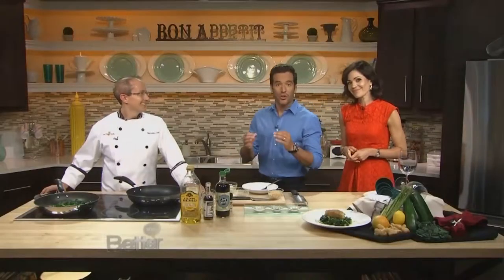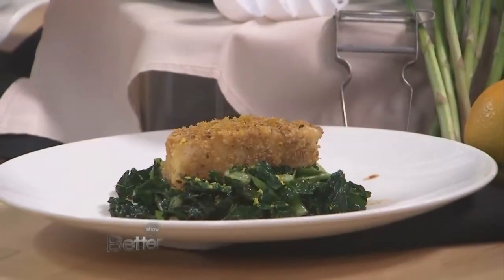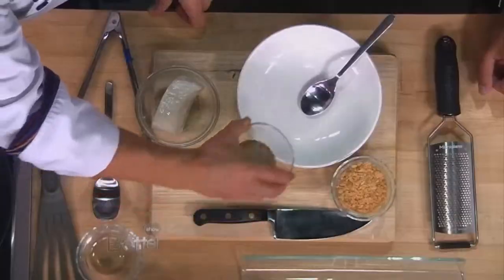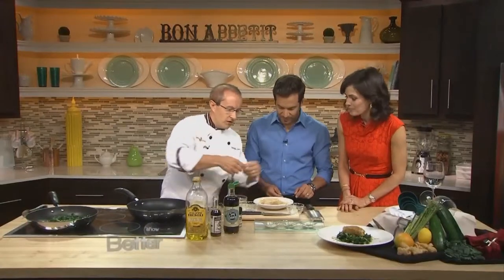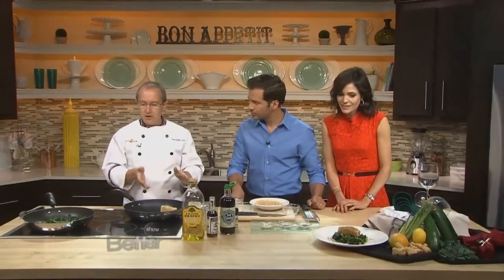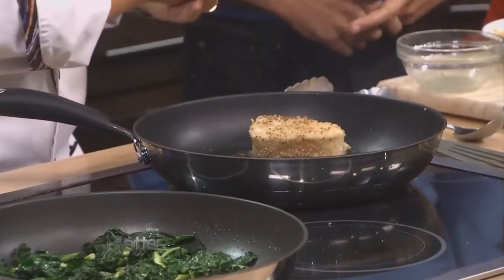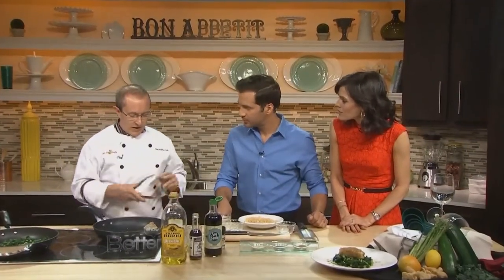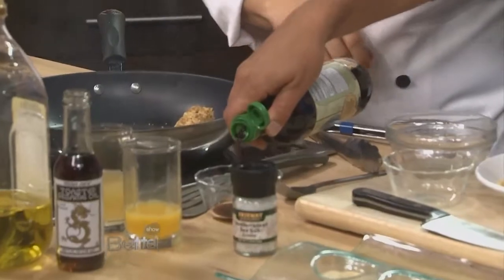Chef Phillip Dell Makes Sesame Crusted Black Cod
Our chef today knows a thing or two about changing your habits for the better. Phillip Dell is not only an award winning chef and a competitor on "Chopped". He is also a competitive bodybuilder and power lifter after losing 92 pounds!